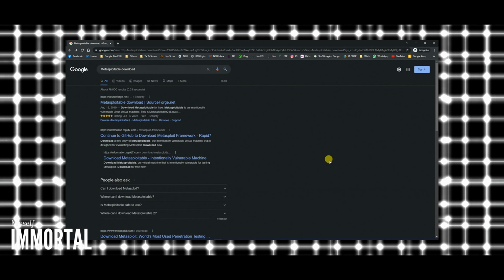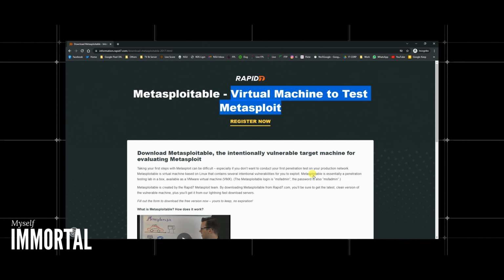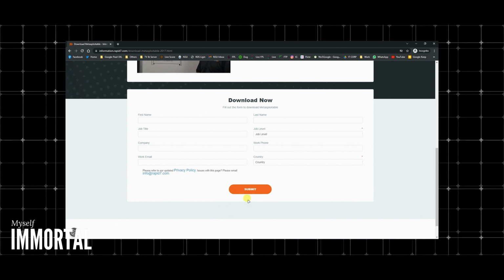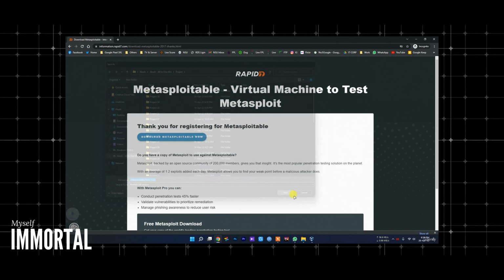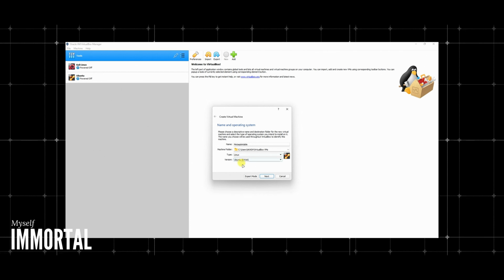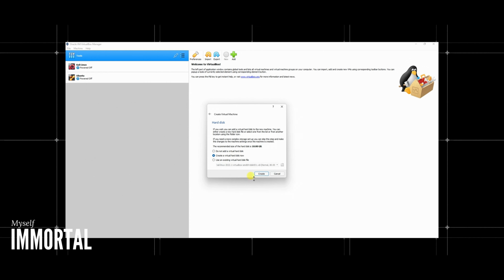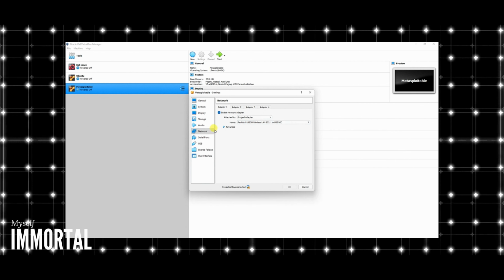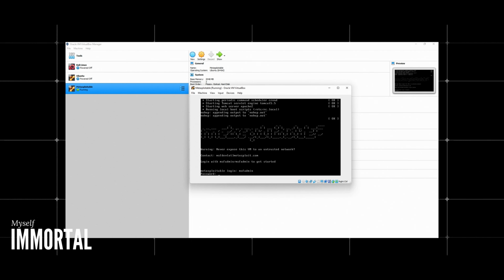Download and Install Metasploitable: Episode 16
🔍 Episode 15: How to Download and Install Metasploitable 🔍

Welcome to Episode 15 of our tutorial series! In this episode, we will walk you through the process of downloading and installing Metasploitable, a vulnerable virtual machine designed for testing and developing security tools and techniques.

🛠 What You'll Learn:

Introduction to Metasploitable: Get to know what Metasploitable is, its purpose in the cybersecurity field, and why it’s an essential tool for learning and practicing penetration testing.

Downloading Metasploitable: Detailed steps on where to find and securely download the latest version of Metasploitable.

Installing Metasploitable: A comprehensive guide to installing Metasploitable on your system, including setup on popular virtualization platforms like VirtualBox or VMware.

Post-Installation Setup: Important configurations to optimize your Metasploitable environment for various security exercises.

Basic Navigation: An overview of Metasploitable’s environment, highlighting key areas to focus on for vulnerability testing and exploitation.

🔧 Tools You'll Need:

A virtualization platform (VirtualBox, VMware, etc.)
Internet access for downloading Metasploitable
Basic knowledge of virtual machines and networking
💻 Why Use Metasploitable?
Metasploitable is an invaluable resource for anyone looking to sharpen their skills in ethical hacking and network security. It’s specifically designed to be intentionally vulnerable, providing a safe environment to practice exploiting and securing systems.

👨‍🏫 Watch the Full Tutorial Now and Start Practicing with Metasploitable!